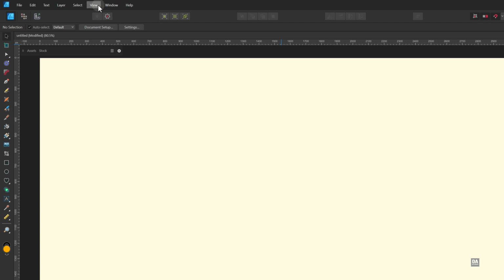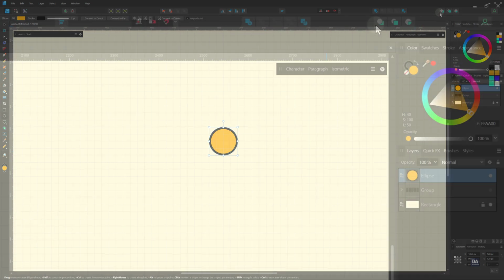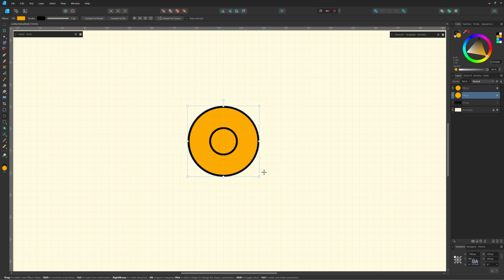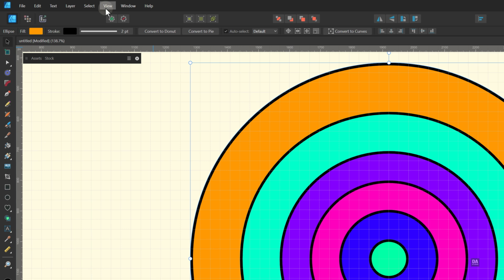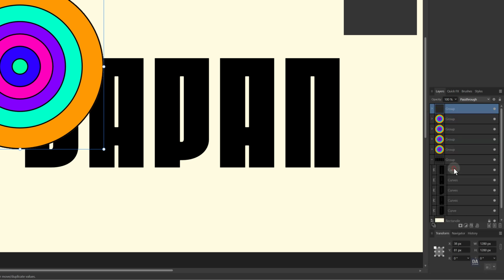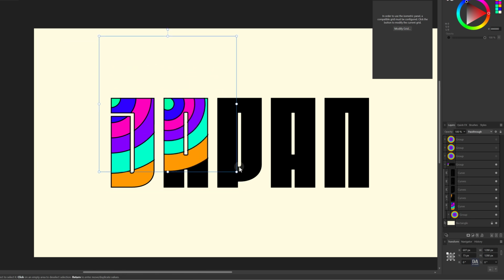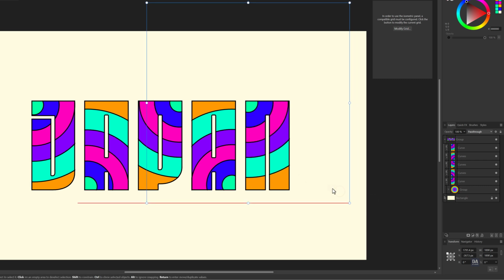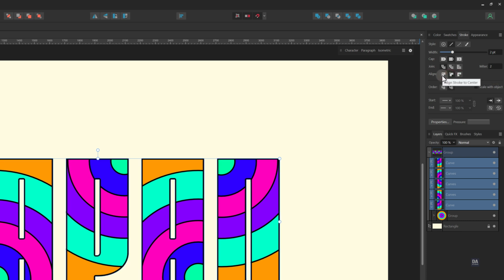Easy Multicolor Text Effect - Affinity Designer Tutorial